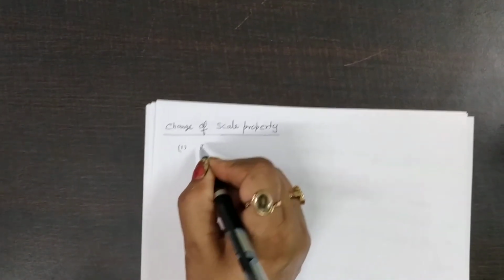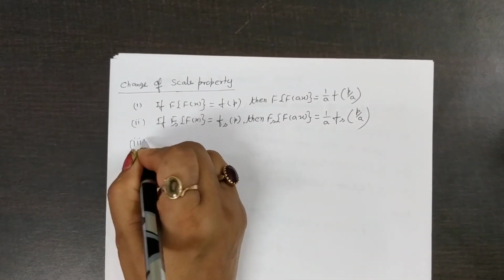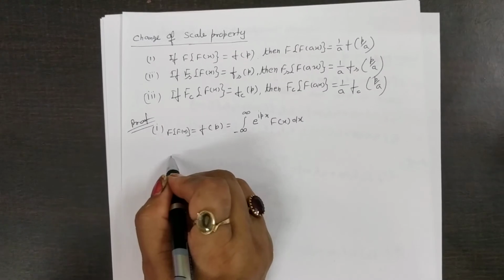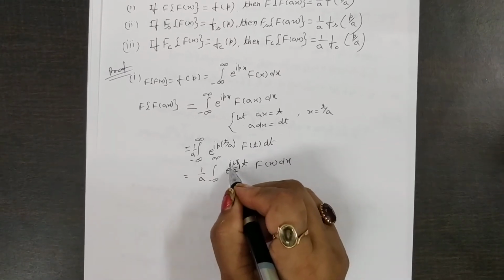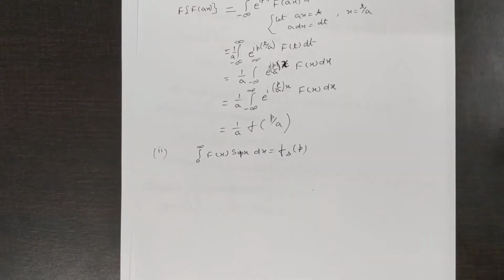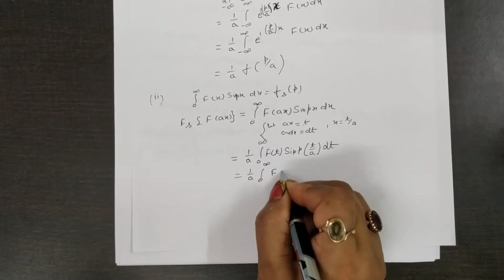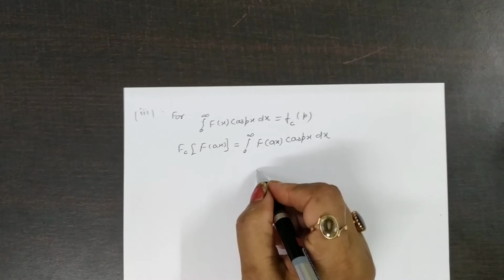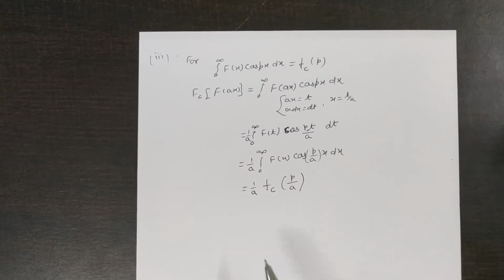Fourier transform. L-5 by Dr Rekha Srivastava L. U.